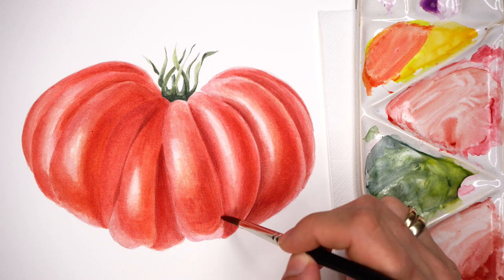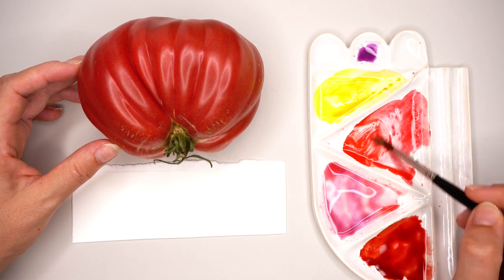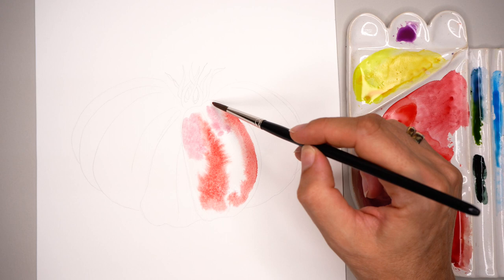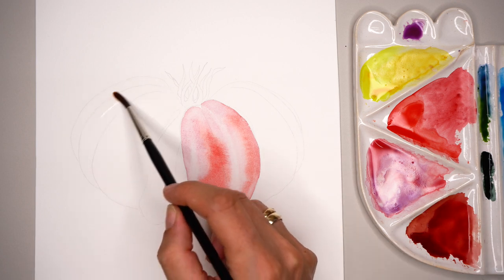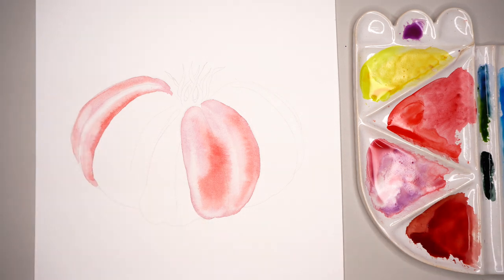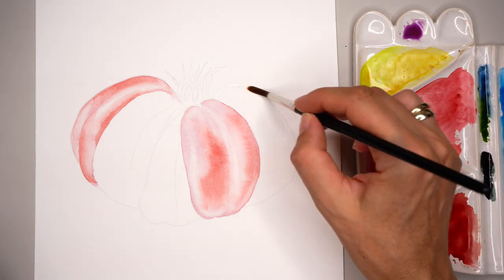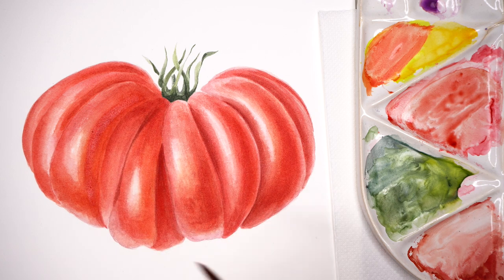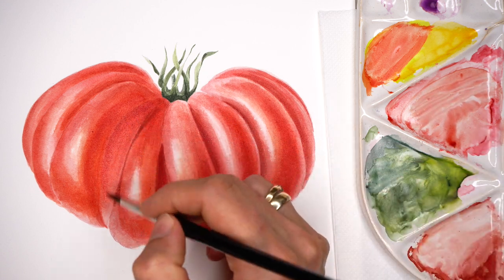How To Paint a Tomato in Watercolors 🍅 Realistic Tomato Painting 🍅 Heirloom Tomato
Realistic Tomato watercolor painting tutorial - How to paint a Tomato in watercolors!!!

🖌️MATERIALS:
Pigments - Lemon Yellow, Indian Yellow, Sennelier Red, Alizarin Crimson,  Manganese Violet, Perylene Maroon, Perylene Green  - remember to experiment with pigments that you have in your paintbox :)
Paper towel

- "Between Illusions" - Rikard From

               Kristine